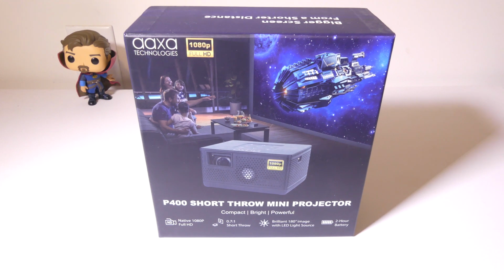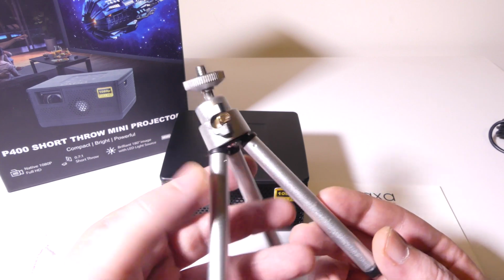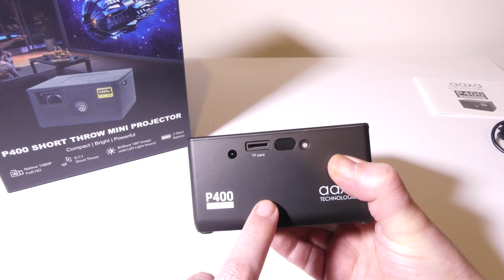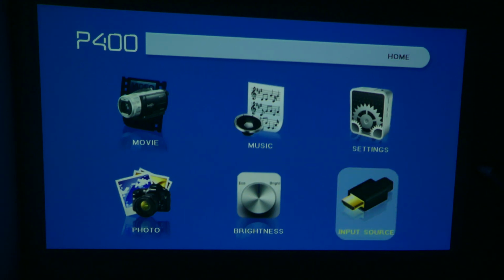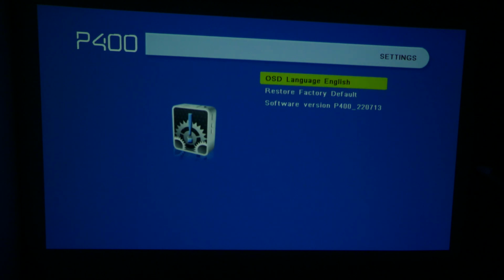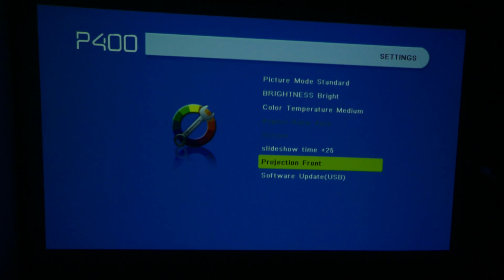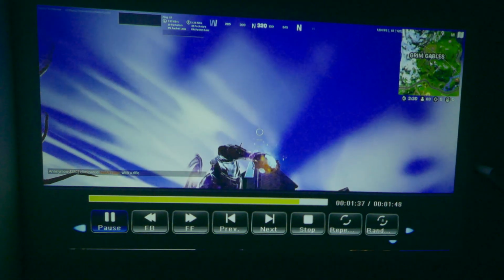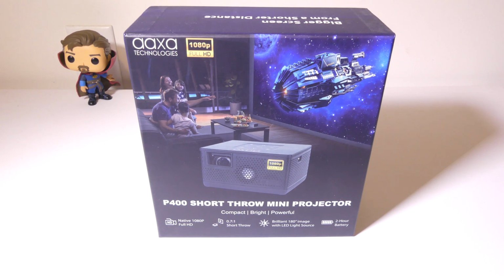AAXA P400 Native 1080p Short Throw Mini Projector REVIEW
1080P FULL HD NATIVE RESOLUTION - Latest generation LCoS imager delivers clear and crisp 1920x1080 pixel resolution without upscaling

SHORT THROW OPTICS - Projects a vivid 100" screen at just 5.25 feet from wall. Typical projectors requires almost double the distance.

ALL-IN-ONE PROJECTOR - featuring an Onboard Media Player with USB and TF ports and onboard speaker. Additional inputs includes HDMI and 3.5mm headphone jack.

BATTERY POWERED - Powerful 39W Lithium Ion Battery is included and provides up to 2 hours of runtime.

SUPER COMPACT – Measures just 4.5" x 4" x 2.3" and weighs 19.8 ounces - the P400 projector fits nicely in your laptop bag or briefcase for business travel and outdoor camping use cases.

LONG LASTING LEDs - No need for bulb replacements with premium Luminus 30,000 hour LED light source.

PROJECTION SYSTEM
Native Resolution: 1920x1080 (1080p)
Brightness: 400 LED Lumens
Throw Ratio: 0.7:1 (Short Throw)
Contrast Ratio: 1000:1
Noise: 30dB
Projection Lens: Manual Focus
Projection Image: 10 - 180 inches"
Aspect Ratio: 16:9
Light Source: 30,000 Hour LEDs

GENERAL SPECIFICATIONS
Menu Language: English, Spanish, French, German, Italian, Chinese
Aspect Ratio Control: 16:9
Audio Input: Stereo speaker / headphone mini-jack
Color: Space Gray
File Playback: USB Memory Stick Reader (up to 64GB)
Micro SD/TF Card Reader (up to 64GB)
Battery Size: 39 Watts
Battery Life (Eco Mode): 2 Hours
Dimensions: 4.5 in x 4 in x 2.3 in
Weight: 19.8 oz
Power Consumption: 34 Watts (Boost)
Support Formats: MP3 / MP4 / WMA / OGG / WAV / AVI / JPG / GIF
Conformances: CE,FCC Class A

INPUTS / OUTPUTS
Video In: HDMI (Compatible); 1080P
Audio Out: 3.5mm Stereo Headphone Jack
USB: Full Sized USB 2.0
DC Power Outlet: 19V 2.5A
USB Power Output: 5V 1A
SD Card: Micro SD/TF Card

INCLUDED ACCESSORIES
In the Box: Remote Control
Tripod
Wall Charger
User Manual

THROW RATIO (0.7:1)

Appreciated

Luke

aaxa p400
aaxa projector
short throw projector
portable projector
mini projector review
aaxa p400 review
aaxa p400 projector
aaxa p400 short throw projector
aaxa p400 short throw mini hd projector review
aaxa p400 short throw mini hd projector
aaxa p400 native 1080p short throw mini projector
short throw mini projector
mini short throw projector
aaxa p400 projector review
projector